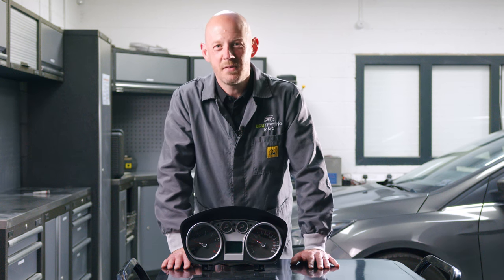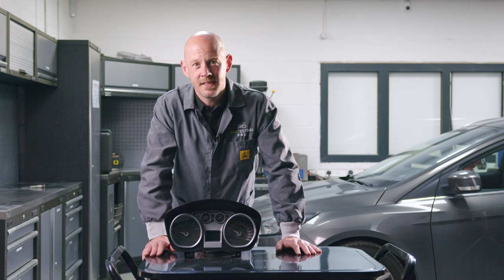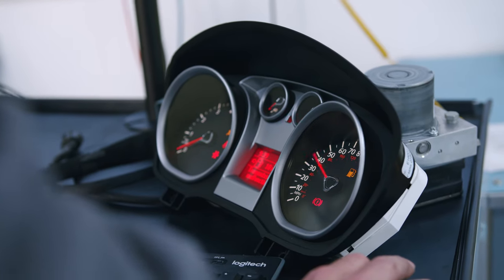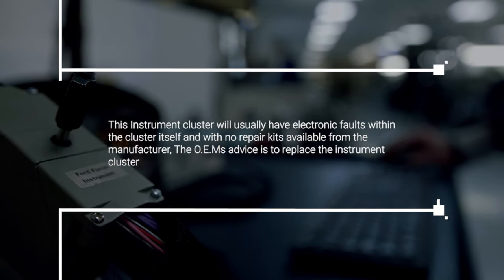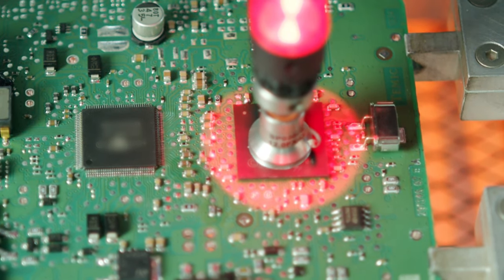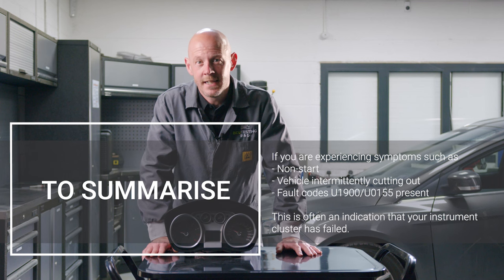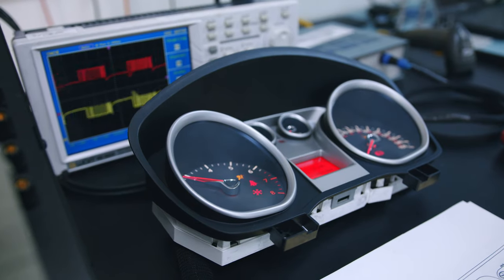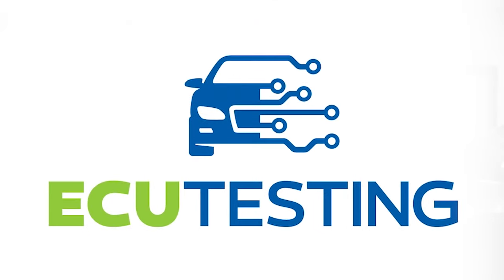Ford Focus Dash Fault (Dashboard Instrument Cluster)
This Ford Focus dashboard instrument cluster is a common problem that causes complete or intermittent failure of all instrument functions. This will also cause the engine to cut out and not restart, along with the immobiliser light constantly flashing. Commonly when failure occurs the mileage will not work and instead display dashes [ ]

These dash faults will affect Ford focus 04-11, C-Max 04-10, Fusion 02-12 and Ford Kuga 08-13

Common Failure Symptoms:
Loss of all instrument cluster functions and lights
Speedometer, temperature and rev counter drops to zero
Engine cuts out while driving
Non start
Immobiliser light flashes
Mileage shows dashes
Intermittent illumination of warning lights
Erratic gauges
Pixilated screen